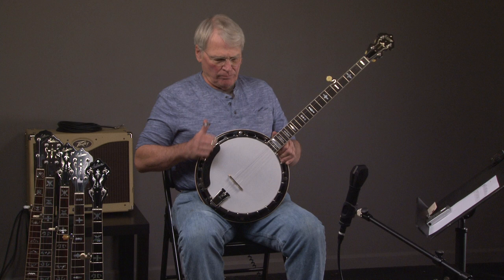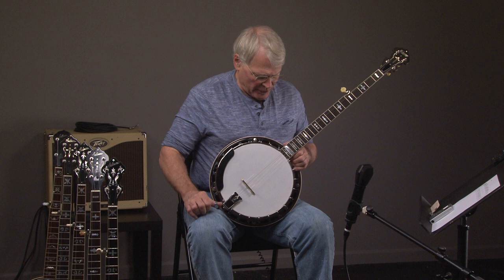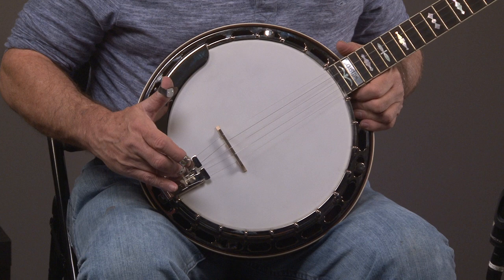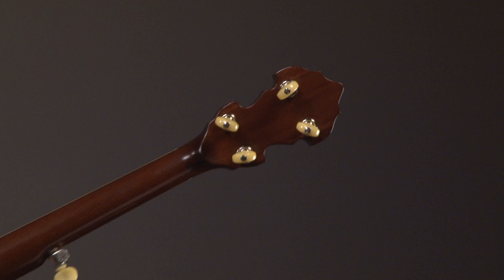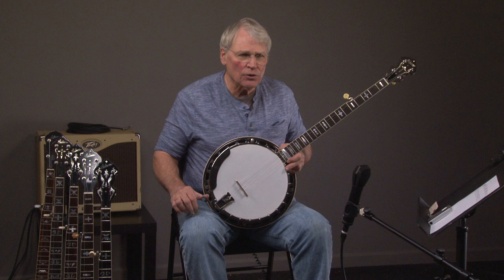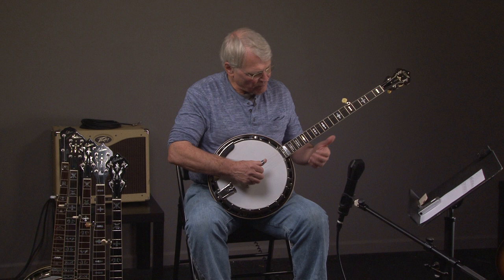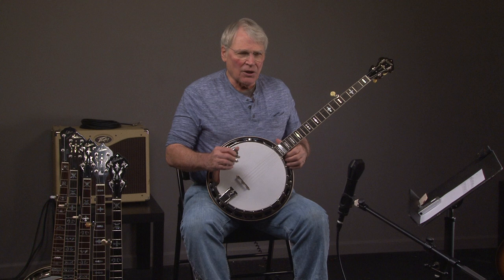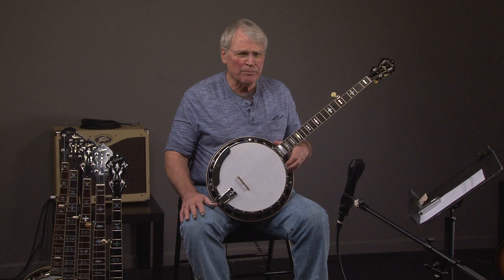Heartland Custom 5 string banjo played by Geoff Howald B0101 2